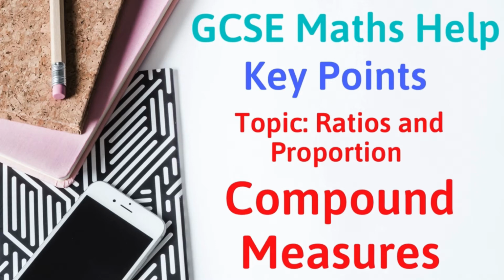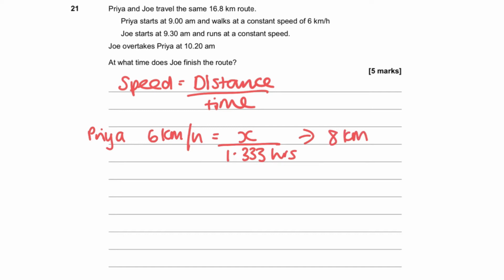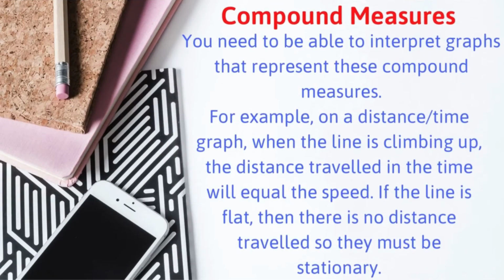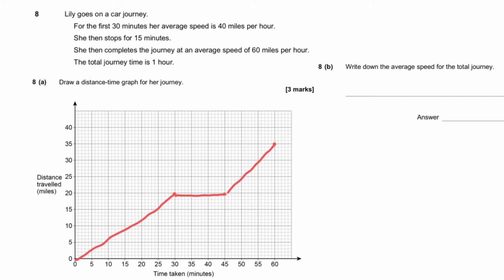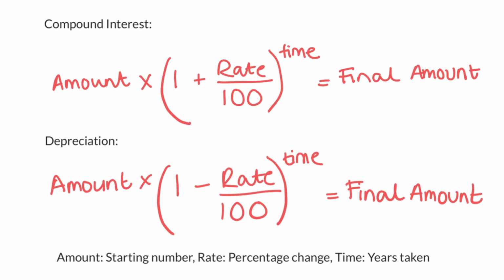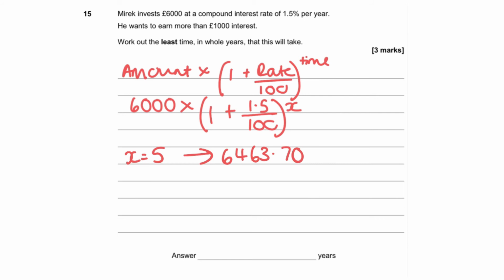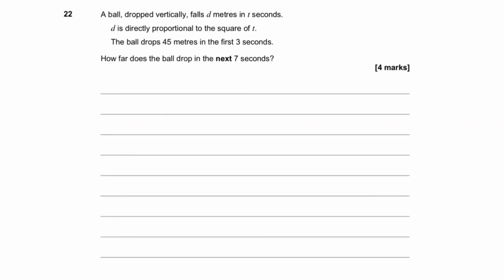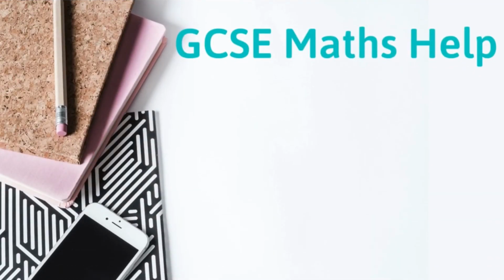Compound Measures Key Points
This video is all about compoundmeasures including speed time graphs, density, compoundinterest directproportion and inverseproportion and the key points you need to know for your exam!